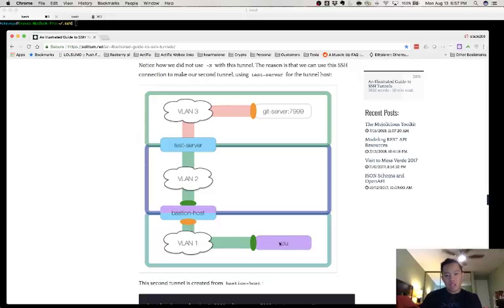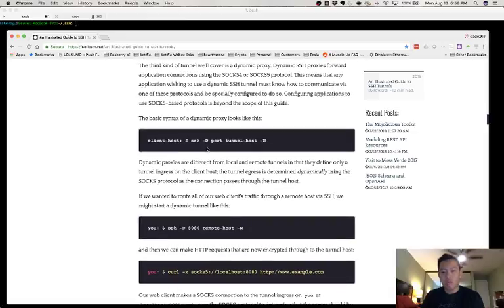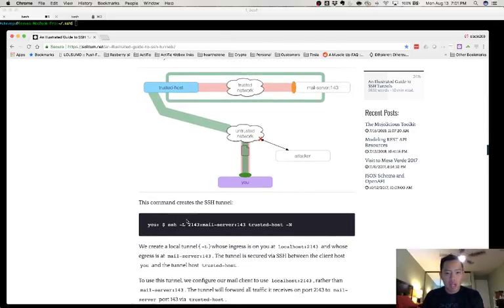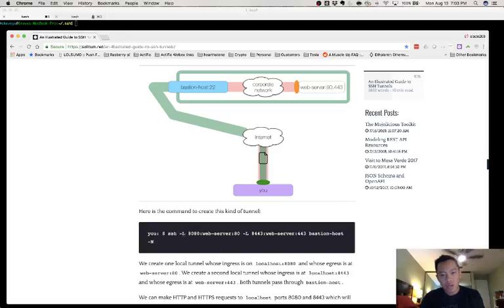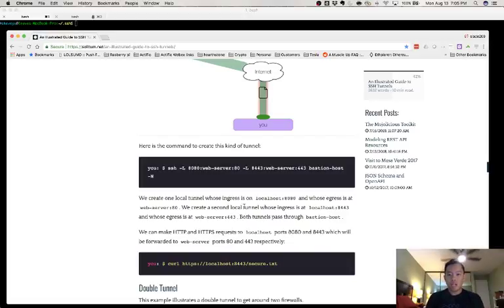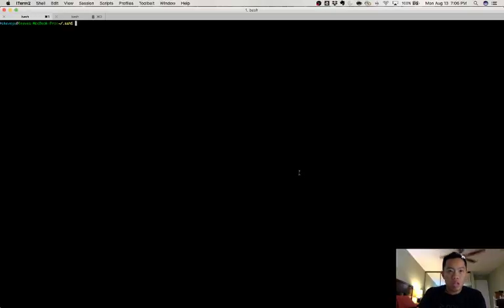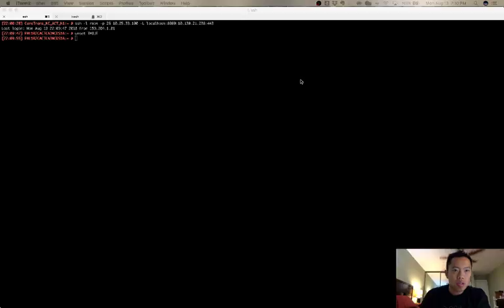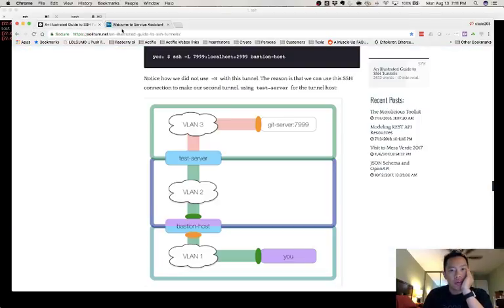SSH Double Tunnel somewhat explained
ssh -L (Ingress):(Egress) (tunnel host)

Ingress = In host:port     ex: localhost:443
Egress  = out target  host:port       ex: endwebserver:443
tunnelhost  = the middle man. The host that can talk to both localhost and endwebserver